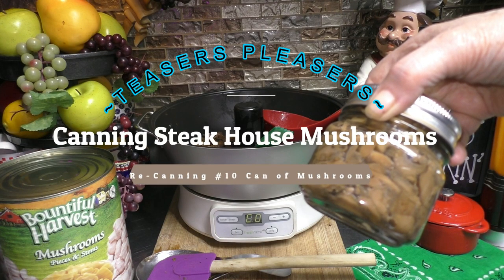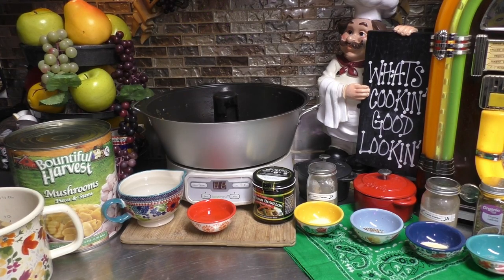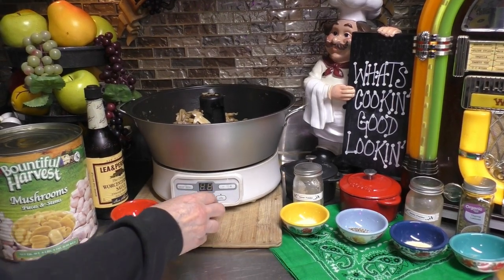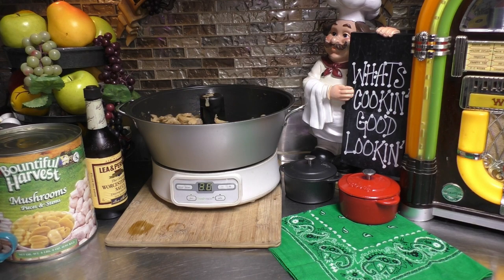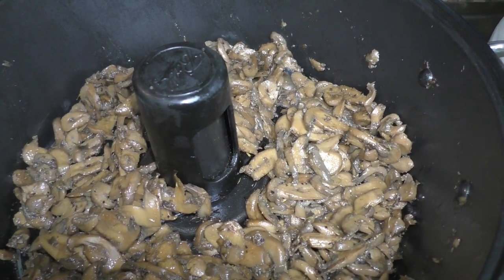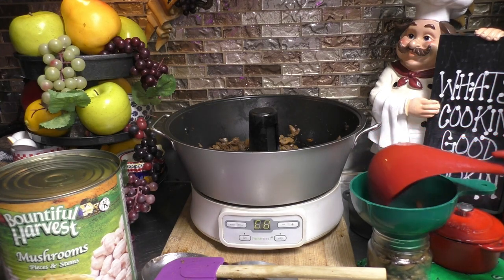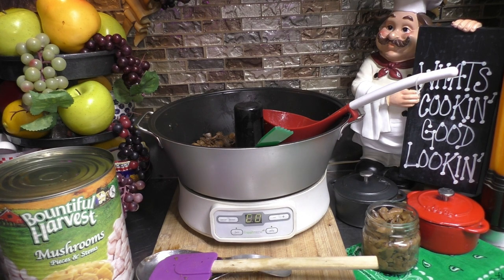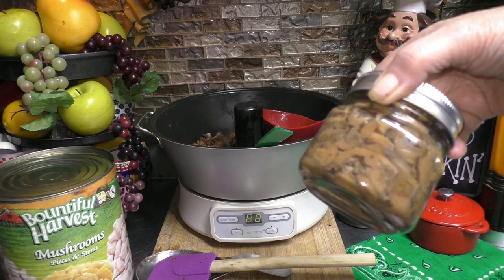CANNING STEAKHOUSE MUSHROOMS ~RE CANNING #10 CAN OF MUSHROOMS~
Did someone say STEAKHOUSE MUSHROOMS!?!?! OMG & to be able to stock ones pantry shelves with such as a treasure as STEAKHOUSE MUSHROOMS. This happens to one of my most loved rebel canning recipes that my family adores!

Talk about making grilling season FUN! I love the enjoyment of just opening up a jar of these & watching everyone rav on such excellence coming from a jarred up goodies straight off the pantry shelf of mine.

I can enjoy grilling more just by having this pre-made & waiting to be used on some good ol goodness being grilled up on the grill. So you see I thought it was time to share with you all out there.

Please help me spread the word about all of the good recipes & food that my site shares with you all XOXO Heres to happy cooking but better yet many of happy eatings

I WANT TO REMIND EVERYBODY TO ALWAYS BE KIND & RESPECTFUL. WE ARE NOT A USDA SITE. SO PLEASE DO NOT QUOTE ME OR TRASH OTHER PEOPLES METHODS OF CANNING. WE EMBRASS ALL METHODS OF CANNING HERE. AND AS ALWAYS PLEASE DO ALL OF YOUR OWN RESEARCH BEFORE PROCEDDING TO CAN ANY OF THE CANNING VIDEO RECIPES ON HERE & OR IN ALL OF YOUTUBE LAND OR ON ANY OF THE  SOCIAL MEDIA SITES THATS OUT THERE ON THE WEB. THANK YOU.XOXO